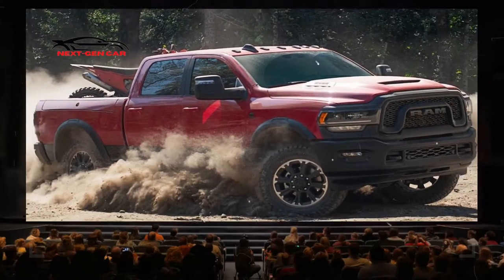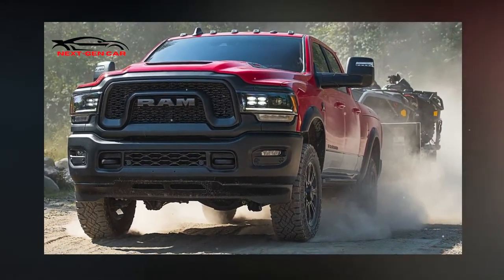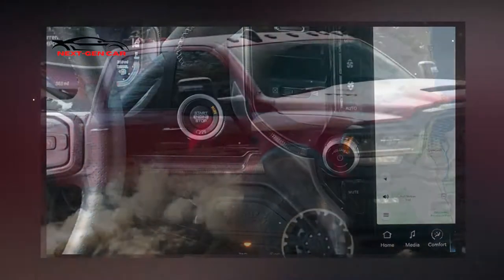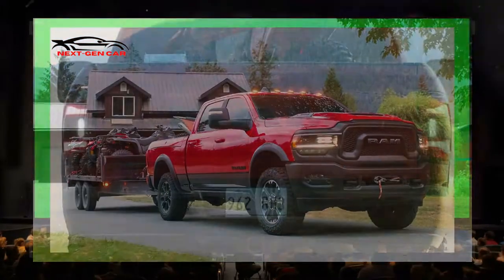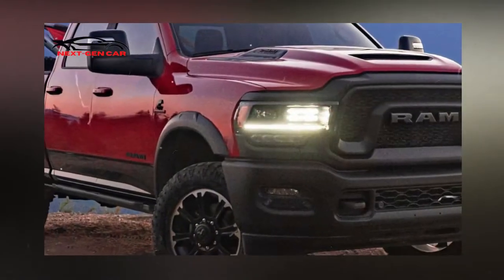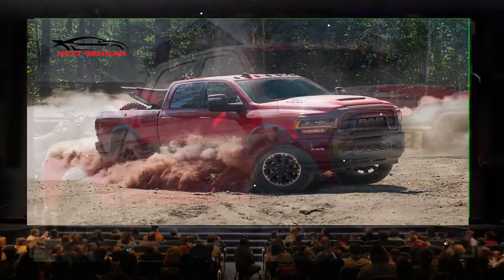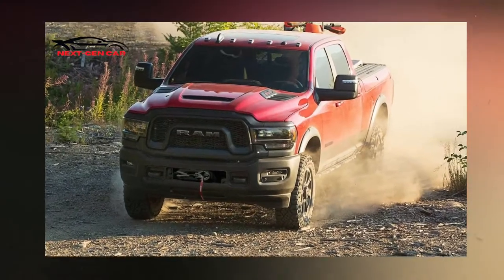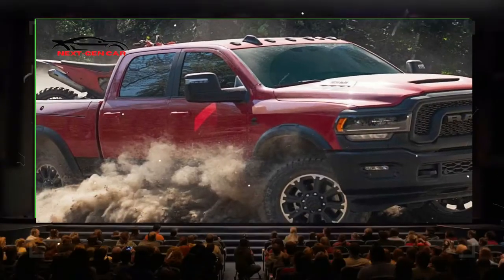Ram 2500 Heavy Duty 2023 - Interior and Exterior Detail | The Power Wagon Style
Ram 2500 Heavy Duty 2023 -Aside from Ram's other heavy-duty trucks, the Power Wagon stands out. As if its unusual appearance weren't enough, it also lacks diesel engine options alongside every other HD package. Instead of including it as an option on the Power Wagon, Ram opted to make a whole new trim out of it. This marked the beginning of production of the Ram 2500 Heavy Duty Rebel.

The new Rebel, which fills the gap between the Laramie and Power Wagon, visually resembles the latter but is otherwise distinct. The turbocharged 6.7-liter Cummins I6 diesel engine is the main power source, and it can provide 370 hp (276 kW) and 850 lb-ft (1,152 Nm) of torque. A six-speed automatic transmission is available with it as an extra. The basic engine is the 6.4-liter Hemi V8, which generates 410 horsepower (306 kW) and 429 lb-ft (582 Nm) of torque. If you choose with the gas-powered Hemi, you can also add an eight-speed automatic transmission and a front winch with a capacity of 12,000 pounds.